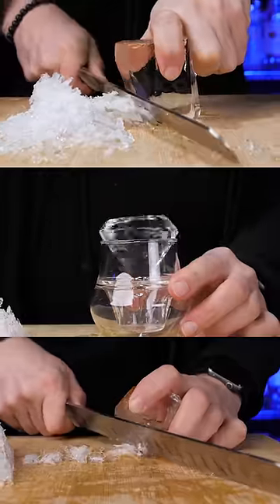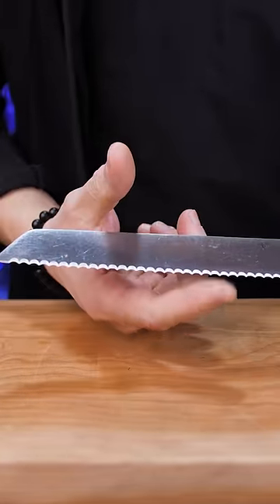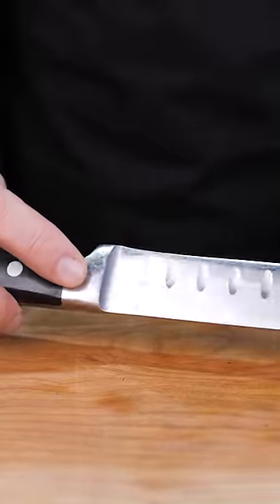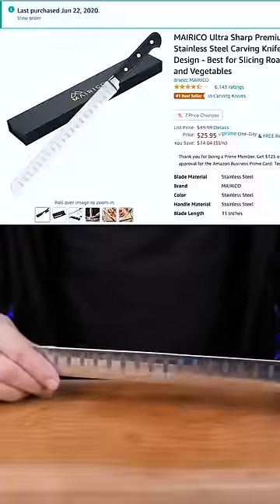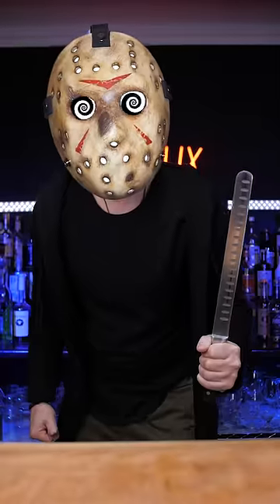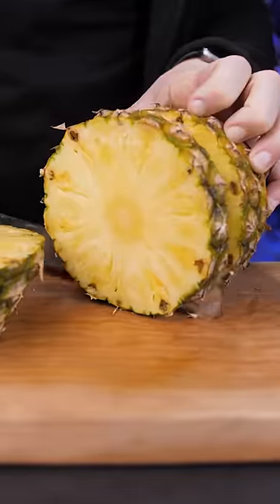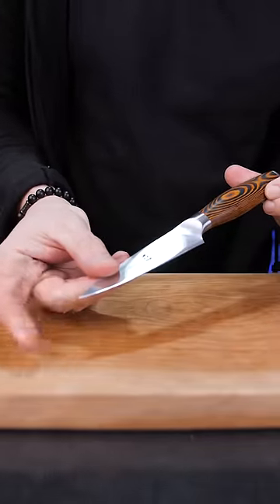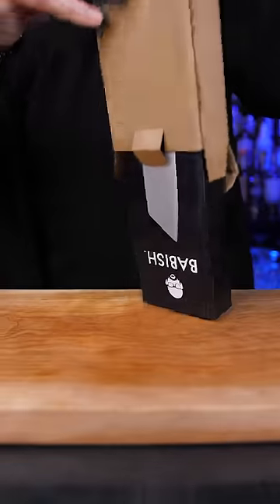Why This Knife is the BEST EVER 🔪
This is the only knife you need!
You always ask me what knife I'm using in my videos
I use a serrated knife to make a small cut across the large ice blocks.
A large butcher knife to split it into smaller ice cubes,
But my favorite is a super-sharp 11-inch slicing knife from MARICO
I use it to cut ice diamonds, cubes, make all kinds of garnishes, citrus zest
And also slice large fruits such as Pineapple or watermelon.
Last is a small peeling knife made from high carbon German stainless steel.